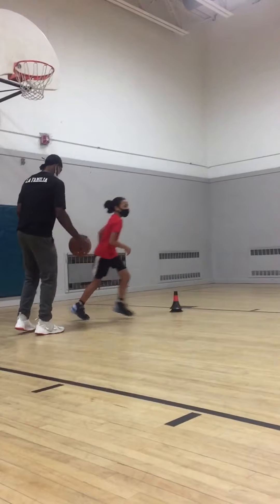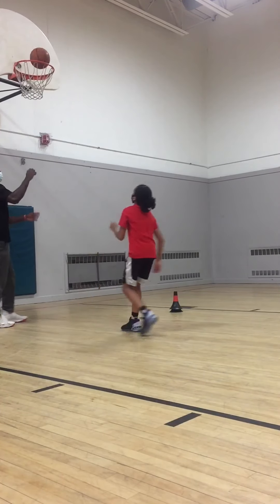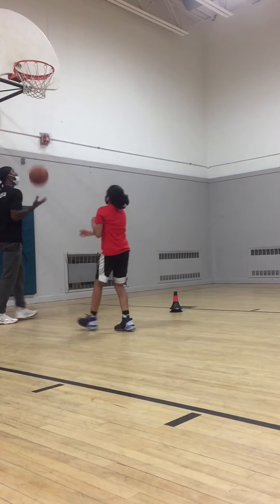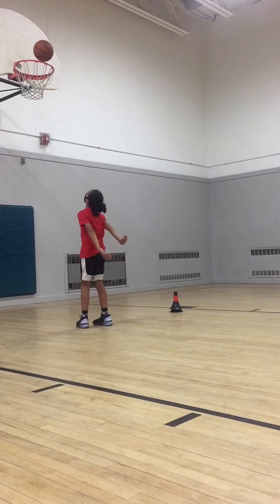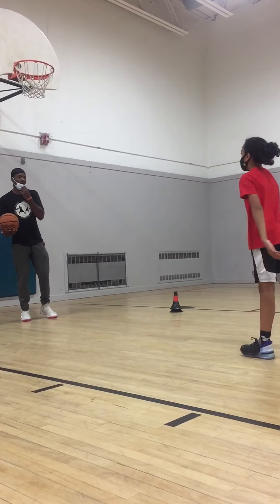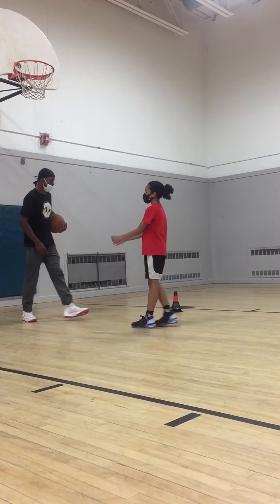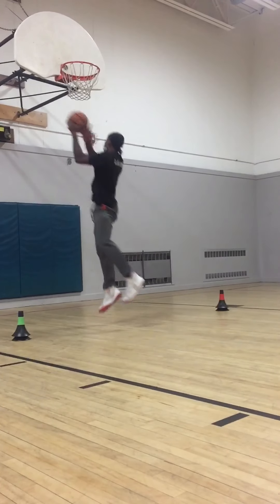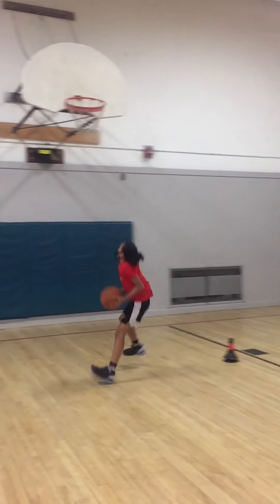Jariel learning the importance of Footwork 🕺🏼🏀💪🏾🤩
Basketball training